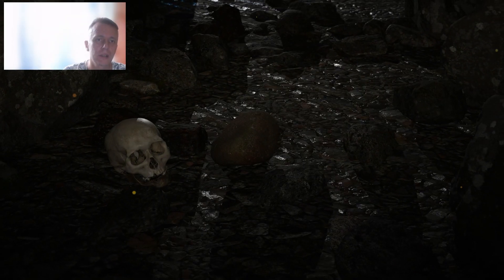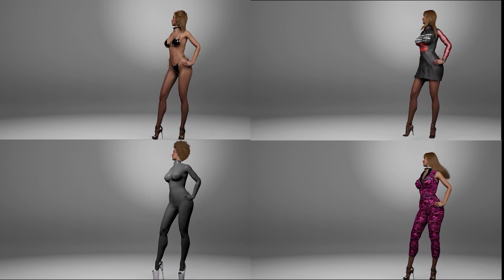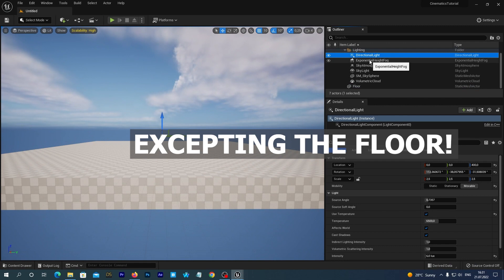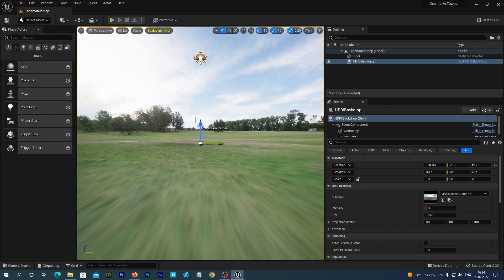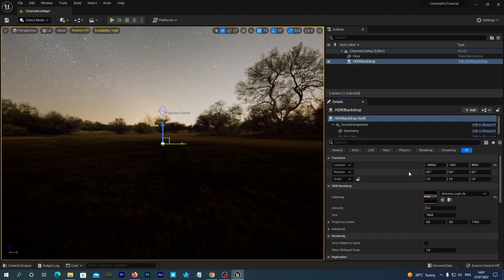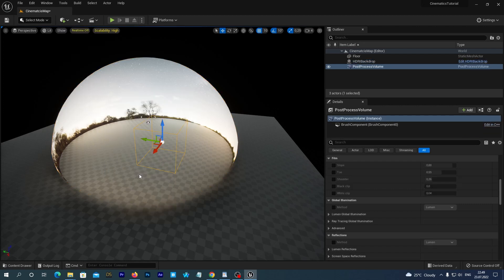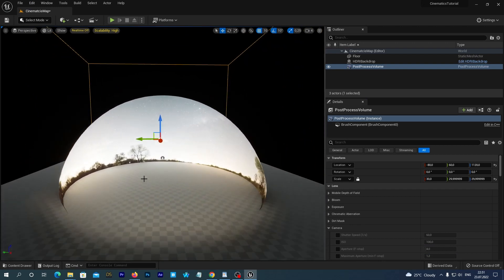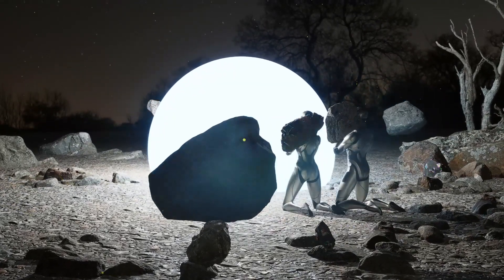UE5 Cinematic Tutorial | 1 | Intro + Cinematic Scene Setup | Unreal Engine 5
00:00 Introduction
03:21 Creating the project
03:58 Creating a map, setting up, etc
06:17 Adding HDRI Backdrop
06:37 Downloading HDRI and setting it up
09:45 Adjusting the dome
10:44 Post-process Volume

Today I'm starting this UE5 cinematics tutorial. It will be a pretty short series, let's name it introductory. We will create a simple scene with flying stones, falling body and aliens.

After we complete this introductory series we'll be gradually moving to more complex things, like creating photoreal cinematics featuring people and dynamic clothes, vehicles, interactions and special effects. We will learn many useful things related to Lumen and Nanite, Movie Render Queue, Lighting, etc.